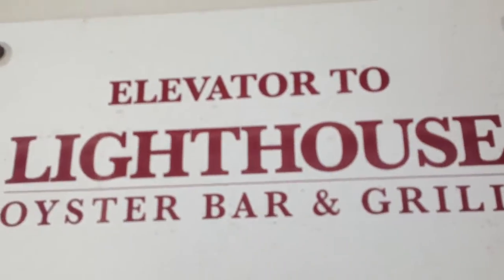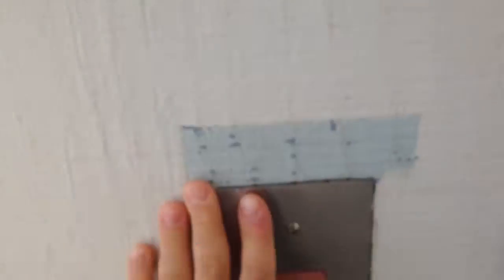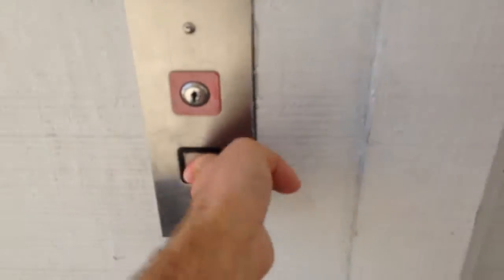Amtech Hydraulic Elevator @ Harbor Village Shopping Plaza, Oceanside, CA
This is a basic but nice one. Installed in early 1990's.